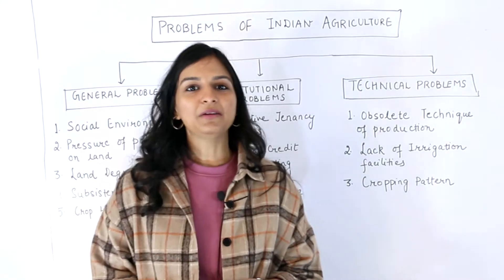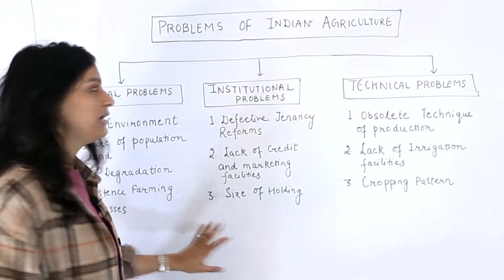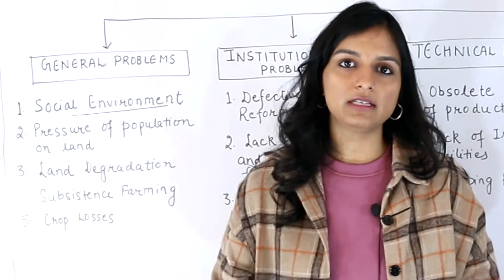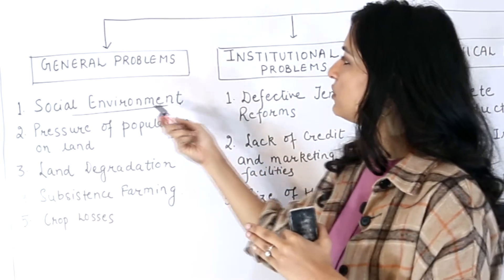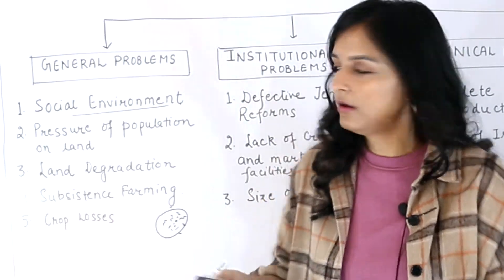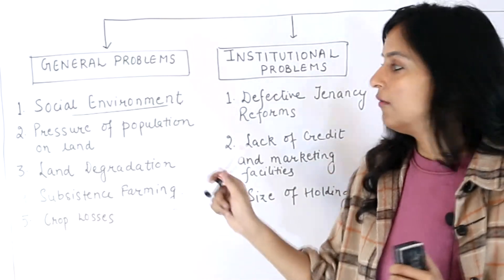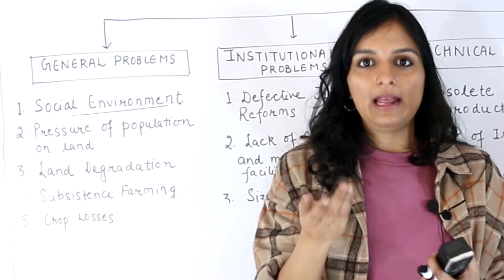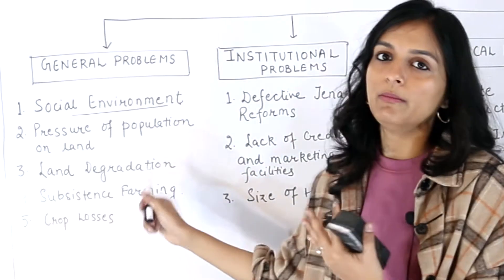PROBLEMS OF INDIAN AGRICULTURE| Indian Economy| Detailed Explanation| CBSE| NCERT| CLASS-12| UPSC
General Problems-
1. Social Environment
2. Pressure of population on land
3. Land Degradation
4. Subsistence Farming
5. Crop Losses

Insitutional Problems-
1. Defective Tenancy reforms
2. Lack of credit and marketing facilities
3. Size of Holding

Technical Problems-
1. Obsolete techniques of production
2. Lack of irrigation facilities
3. Cropping Pattern

About Equipoise Classes-
We aim to answer the most common question of students - "where do we apply the theory?" by interlinking the static theoretical concepts with the dynamic current affairs and examples from  in lives.

I am Surbhi Gupta, Master of Science in Economics. I'm available for personal online guidance. To know more about me join me

If you're interested in personal guidance or in case of any problem/query, kindly contact -